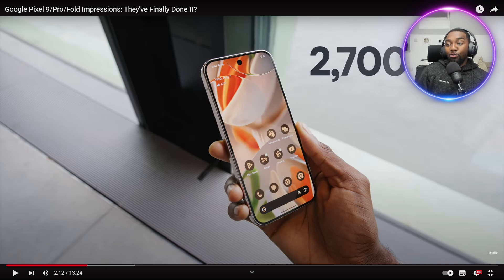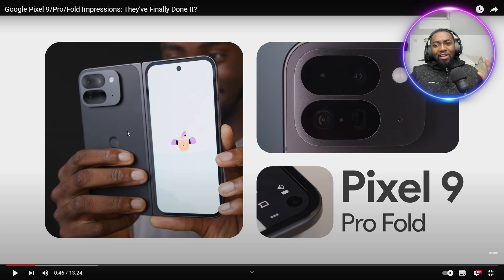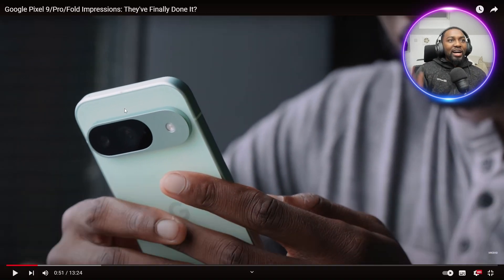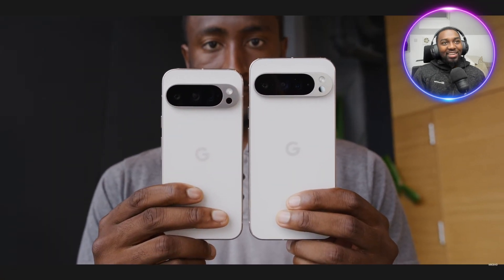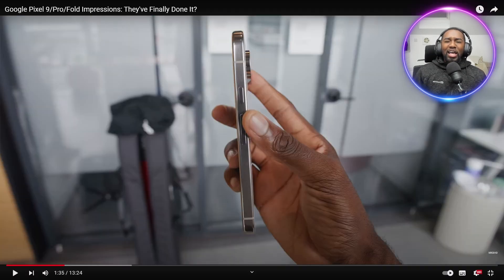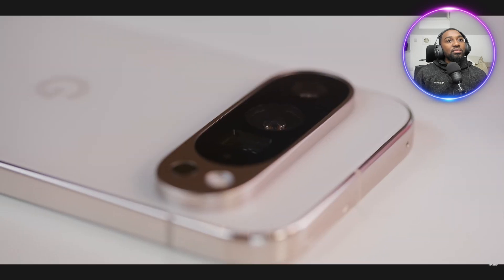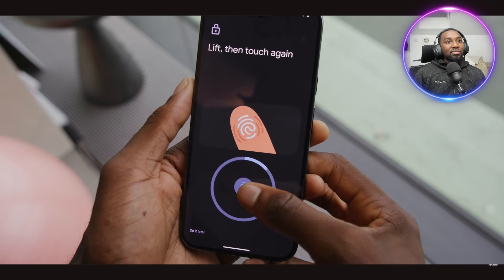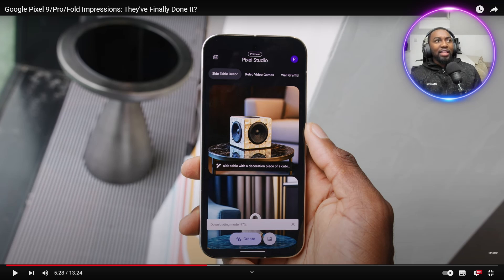Google Pixel 9/Pro Impressions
Join us as we react to the Google Pixel 9/Pro! In this video, we’ll dive into our first impressions of Google’s latest flagship smartphone. From its design and display to the new camera features and performance upgrades, we’ll break down everything you need to know about the Pixel 9 and Pixel 9 Pro.

Whether you're a die-hard Pixel fan or just curious about the latest tech, this reaction video will give you all the insights on what makes the Pixel 9 series stand out.

If you’re considering upgrading to the Pixel 9 or just love keeping up with the latest smartphone releases, this video is for you.